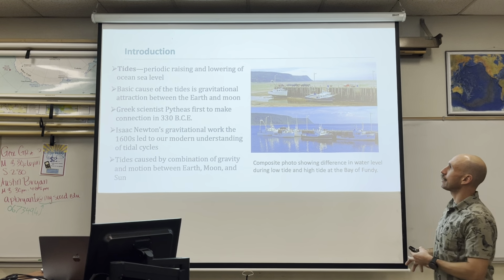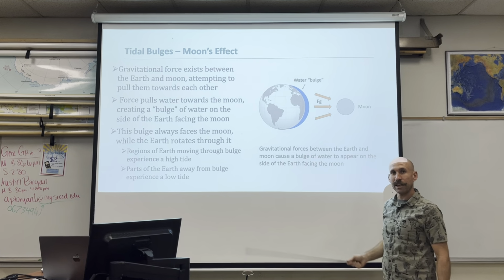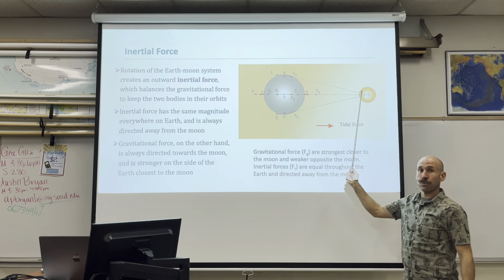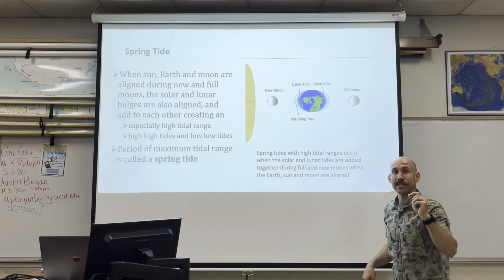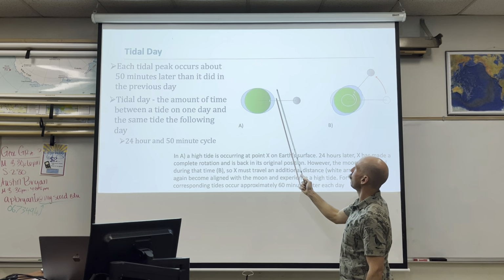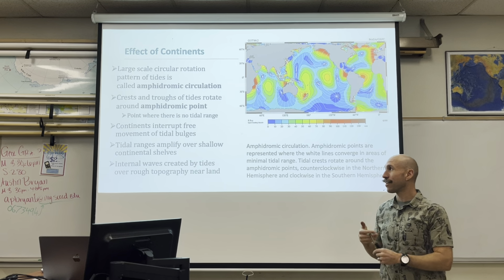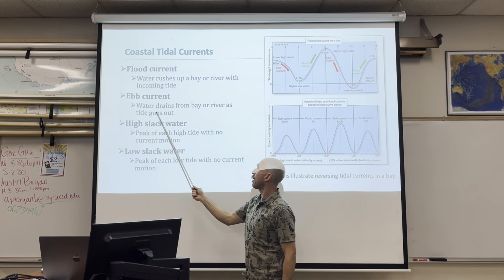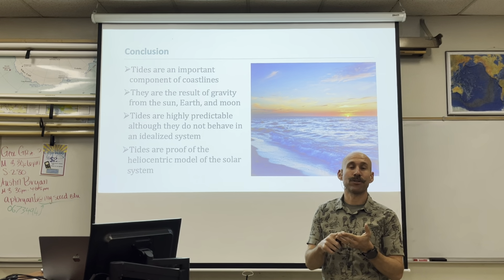Geology 5 - Tides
Geology 5 - Introduction to Oceanography
Fresno City College
Instructor: Jameson Henkle
Lecture content adapted from OpenGeology